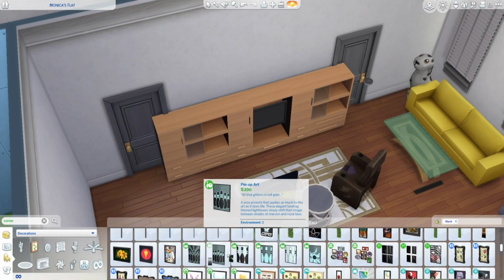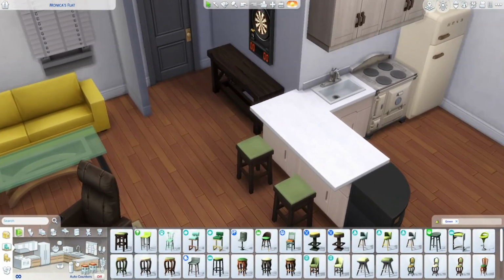Joey's Apartment | Sims 4 TV Speed Builds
Time for another Sims 4 TV Speed Builds. A chance to make our favorite TV sets in the Sims. For this second episode, we are going back to New York City and into Joey's Apartment from Friends!